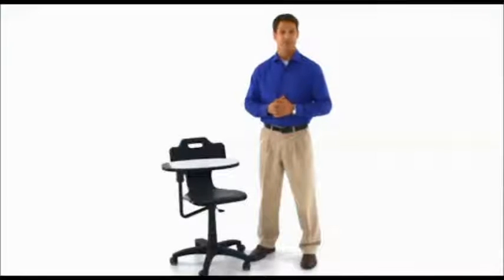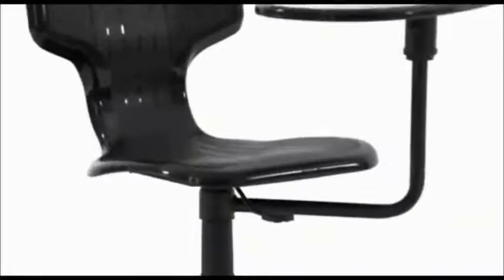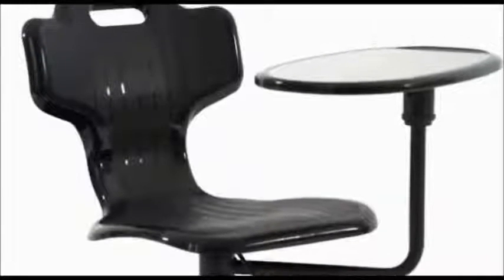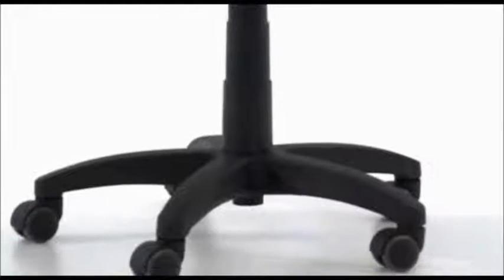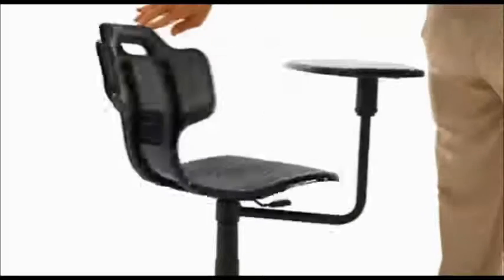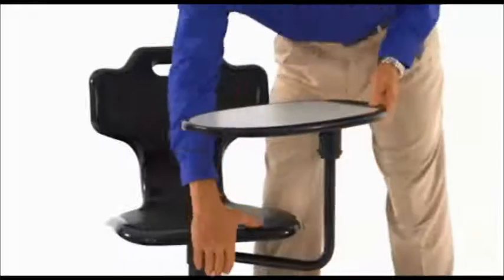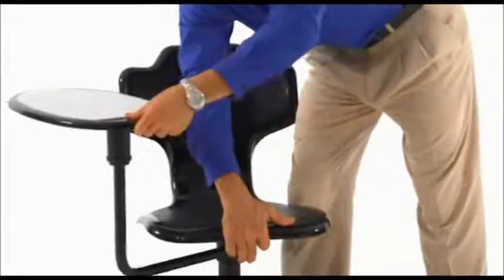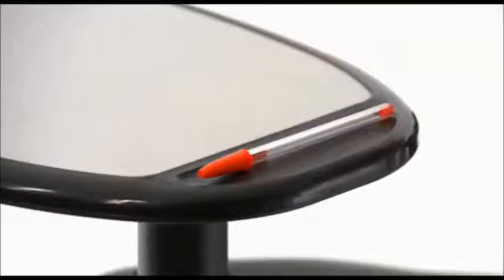Black Mobile Task Chair with Swivel Tablet Arm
The Library Store presents this high quality modern black mobile task chair with a swivel tablet arm from Flash Furniture. Perfect for your library, classroom or tech center!